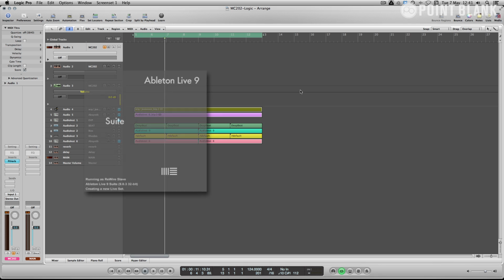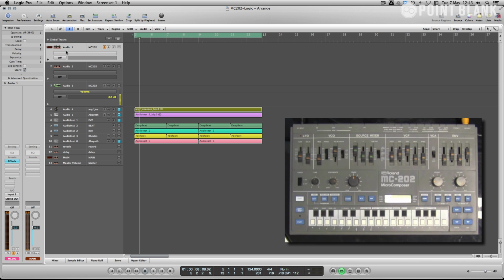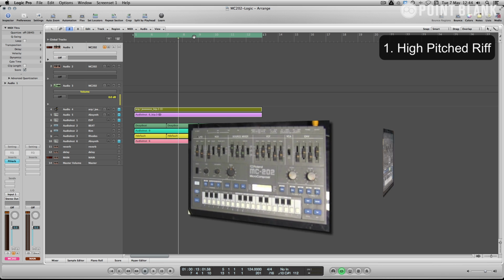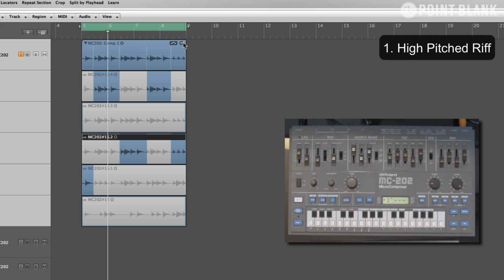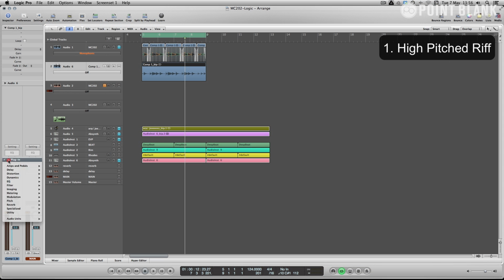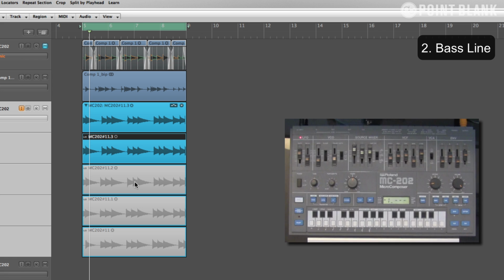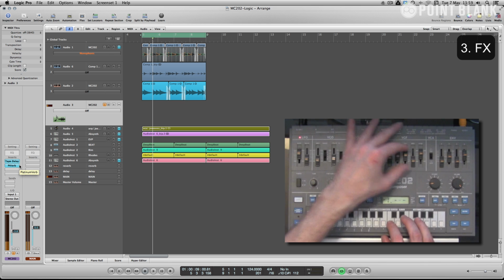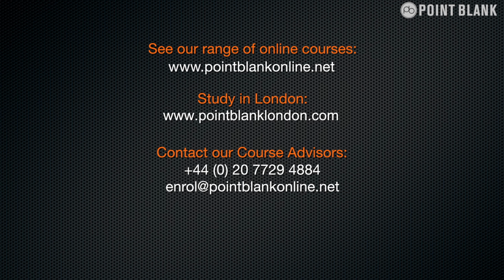Logic VS Ableton: Recording Audio (Comping)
Ski Oakenfull examines the Comping feature of Logic, which is not currently available on Ableton. Look out for more comparisons in future.

Point Blank is based in London, the home of electronic music, and has been voted 'Best Music Production and DJ School' by DJ Mag. You can learn Ableton Live or Logic Pro via our online courses or in our state-of-the-art studios in Hoxton.